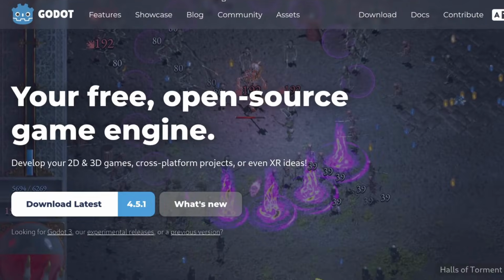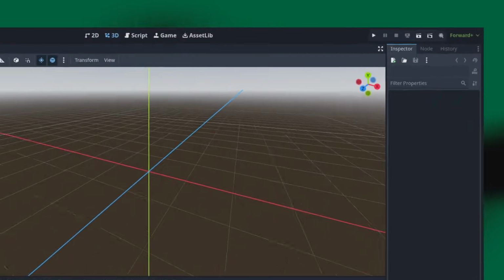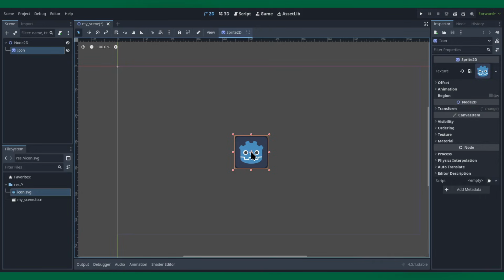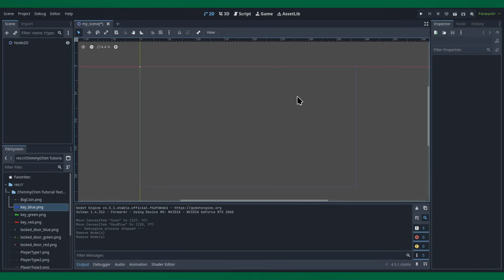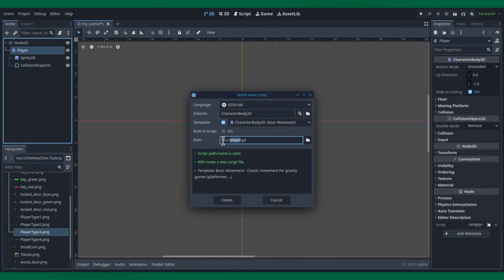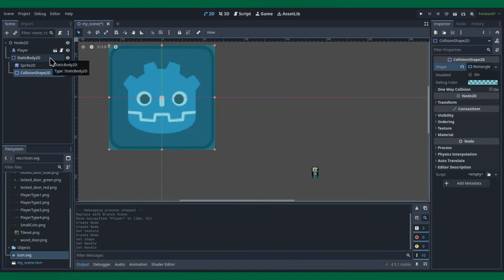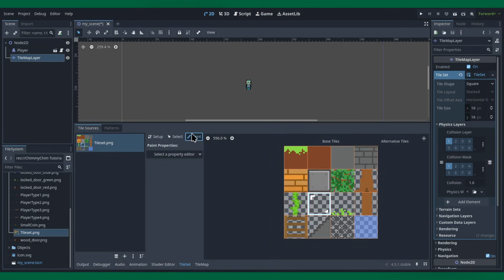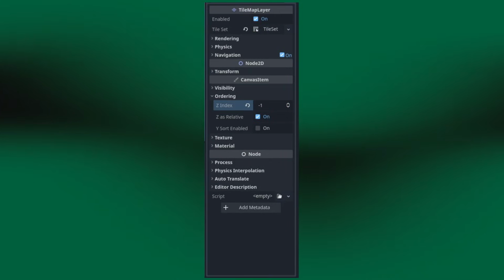How To Start Making Games With Godot 4!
Learn how to start creating a game with Godot. This video will teach you the basics of the Godot game engine.

- Chapters -
00:00 Intro
00:05 Download
00:24 Create Project
01:00 Interface
02:35 Tutorial Textures
02:47 Scenes
04:04 Save Level
04:33 A Simple Test
05:34 Include Tutorial Textures
05:45 Texture Filter / Screen Size
06:47 Create The Player
10:40 Make a Floor
11:42 Adjust The Player Movement
12:25 Tilemaps
15:15 How To Duplicate Tiles Correctly
15:50 Z Index
16:10 Finish